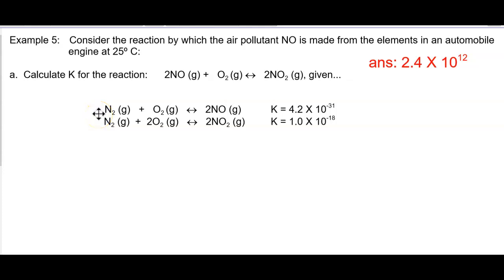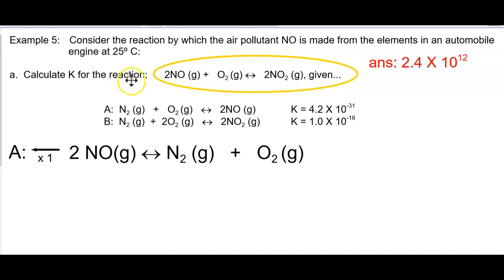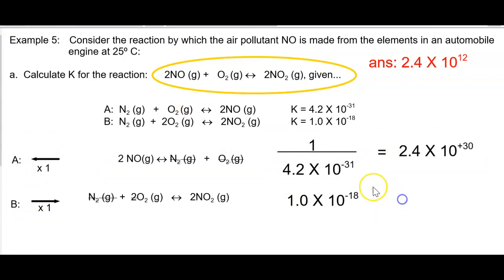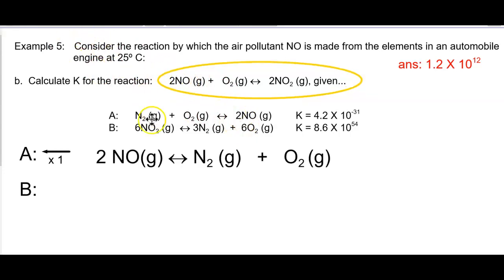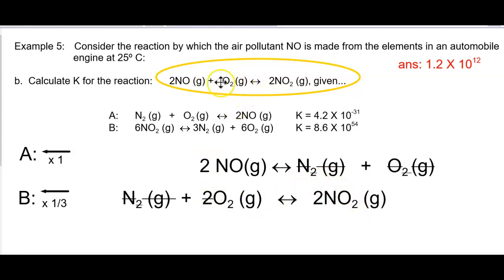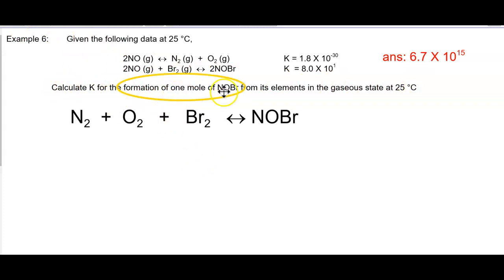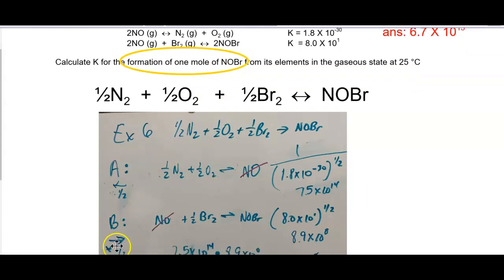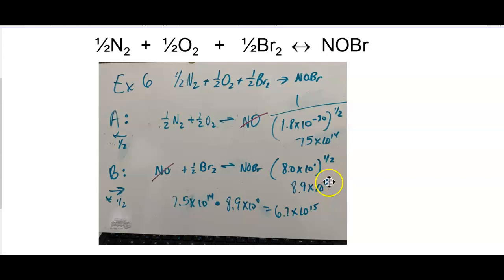Equilibrium Notes (Examples 5 and 6)